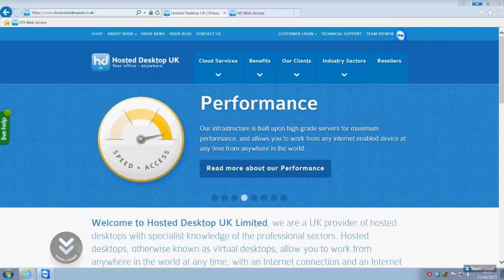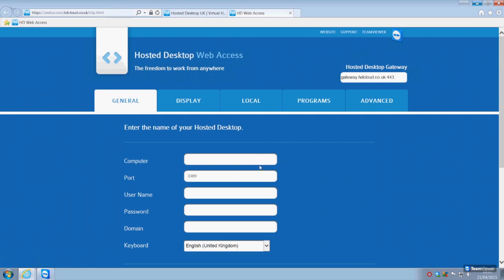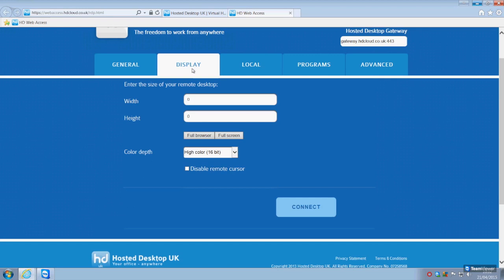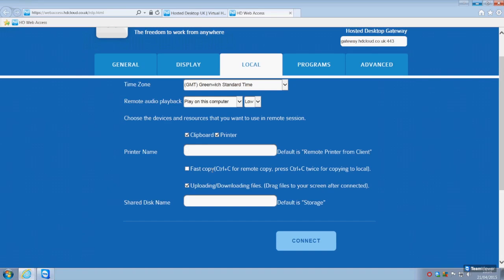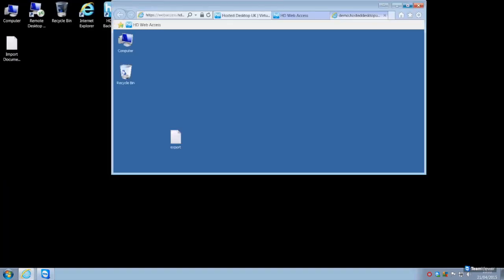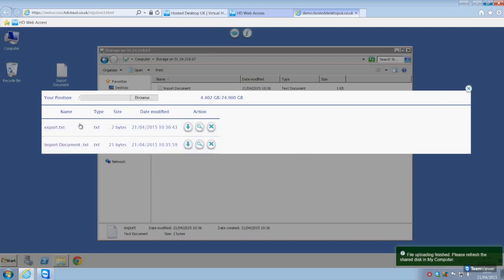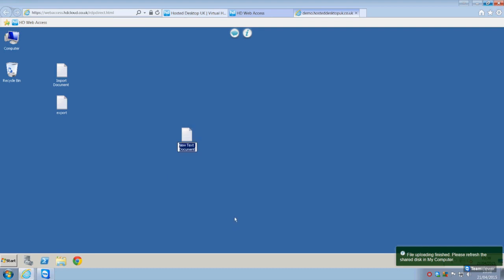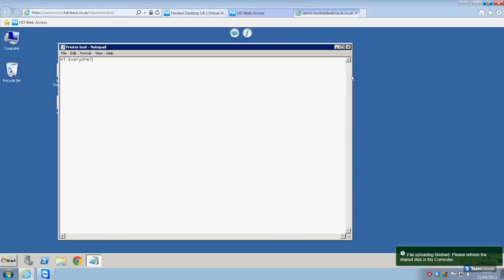HDUK Web Access Webinar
How to access your Hosted Desktop from a web browser.